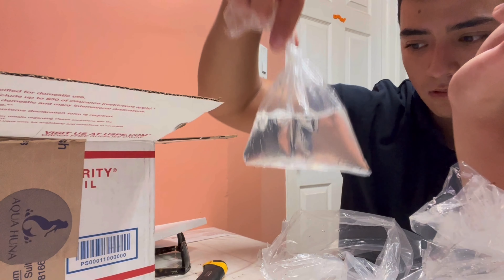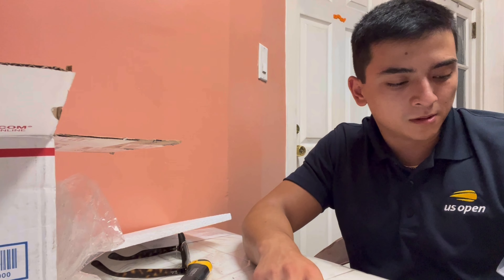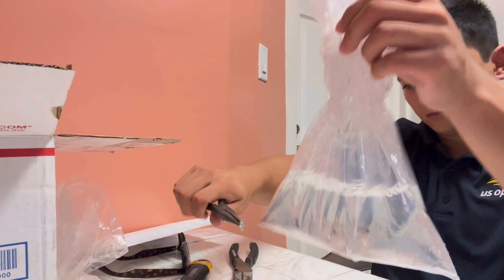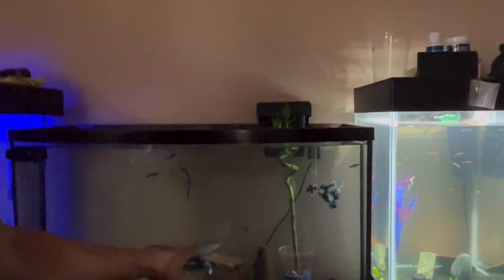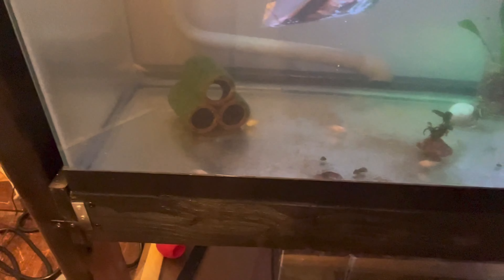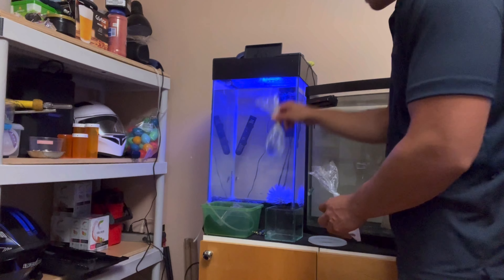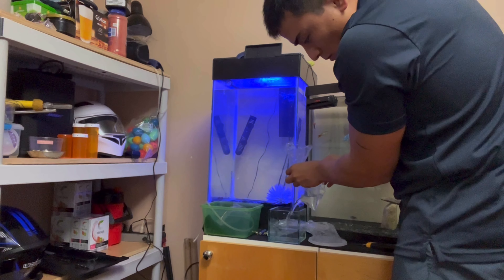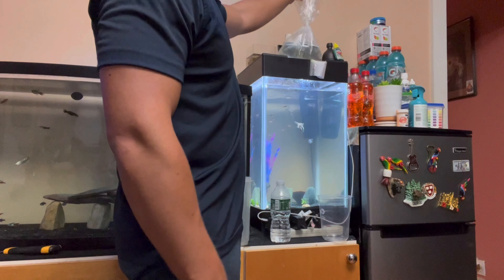Puffer fish shipment from AQUAHUNA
Finally got my shipment from aquahuna, got puffer fish, corry's and kuhli loaches!